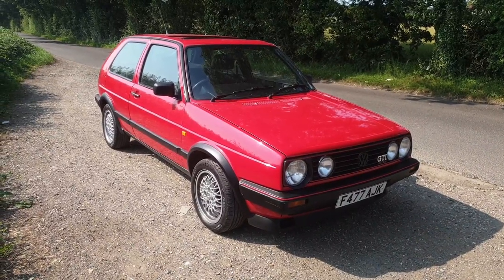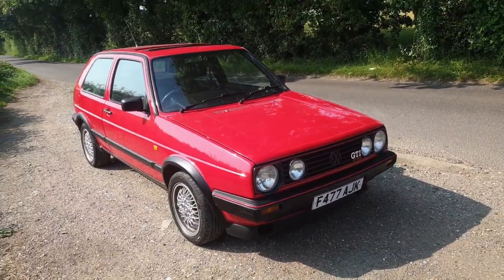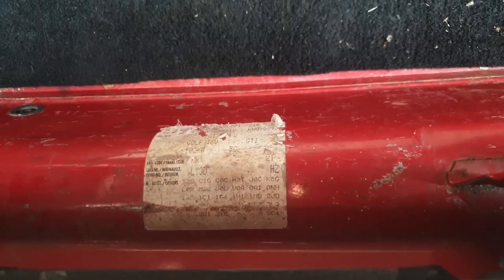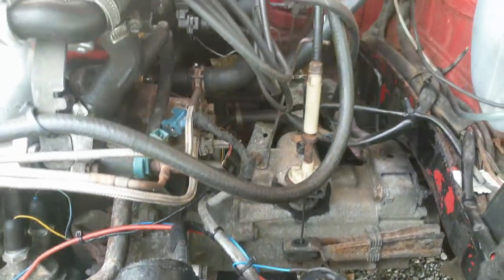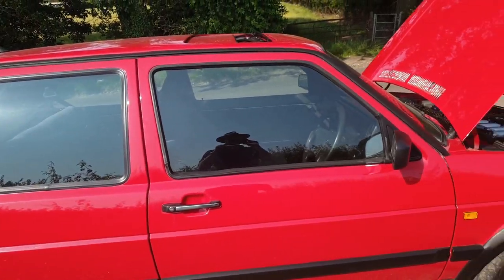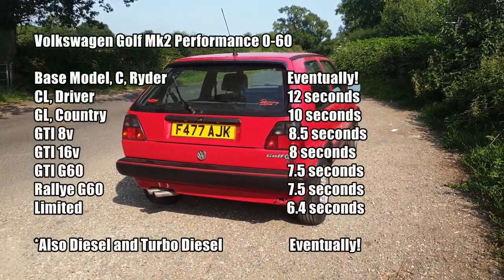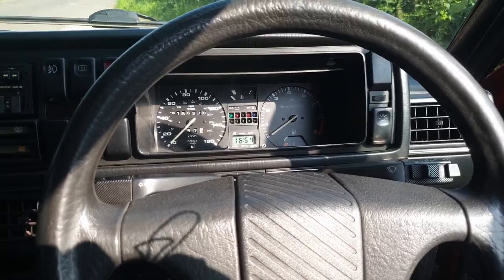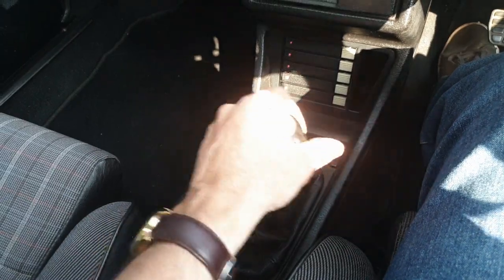Mk2 Golf Buyer's Guide - Thinking of buying a Volkswagen Golf Mk2? Watch this first!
Drew Wagar has owned a number of Mk2 Golfs of various versions through the years, and is old enough and lucky enough to have owned some from new. This guide is designed to aide anyone who is thinking of buying a Mk2 Golf with an extensive information on the things to look for, the detailed (and accurate!) technical and performance specs and versions.

This video covers both non-GTI and GTI models, but the featured car in question is a 16v GTI.